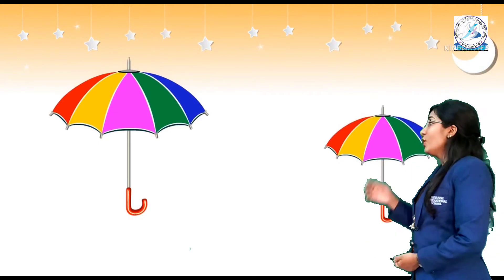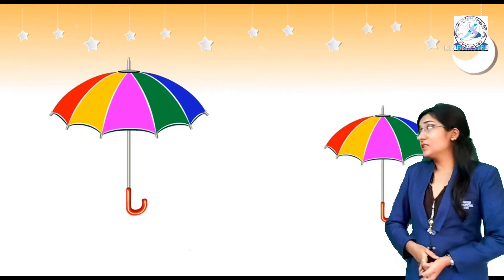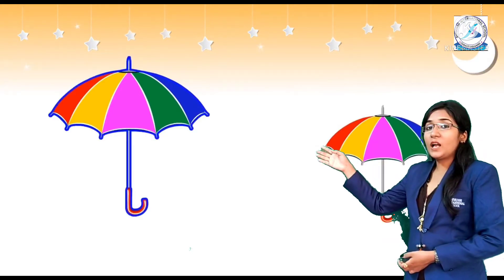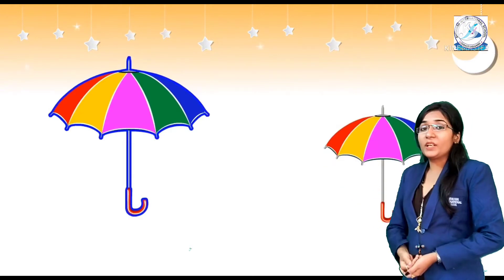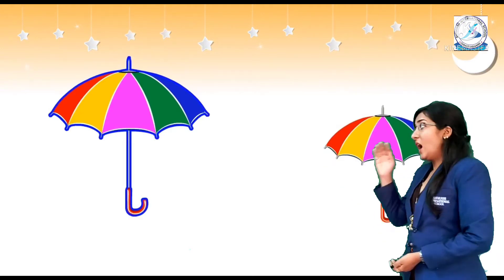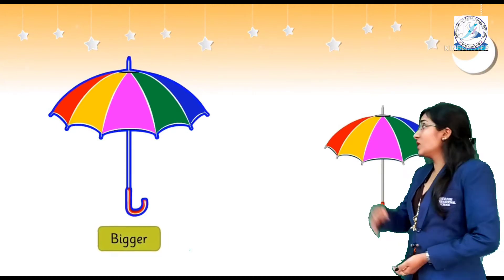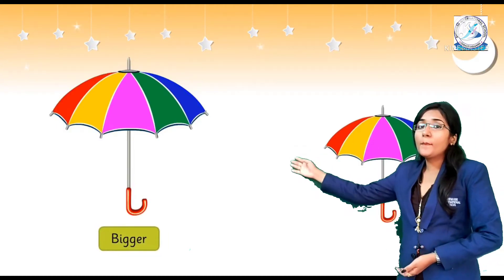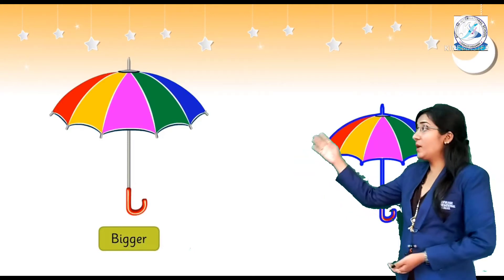Bigger and smaller ▪️◾▫️◽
Recreated by - Mrs. Soumya Tiwari